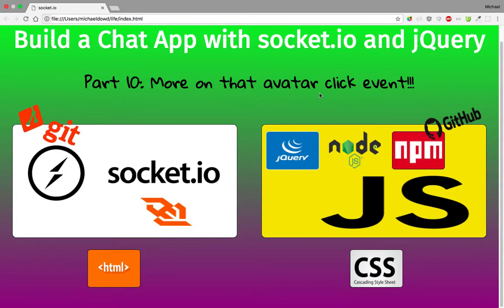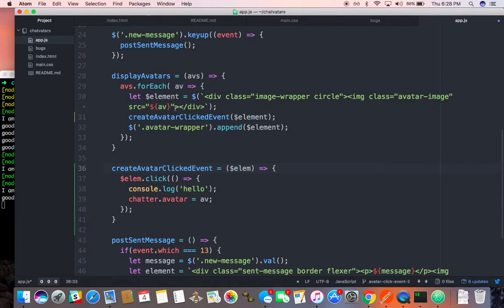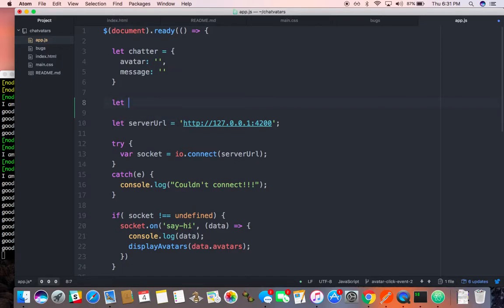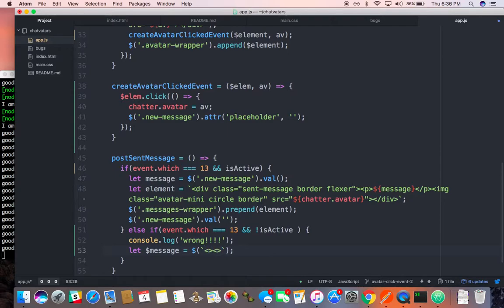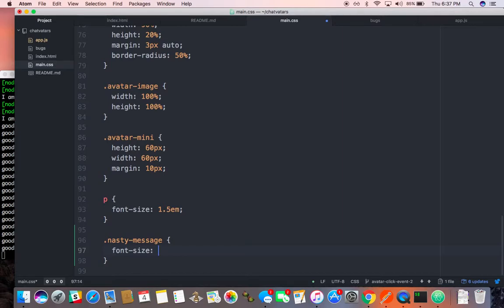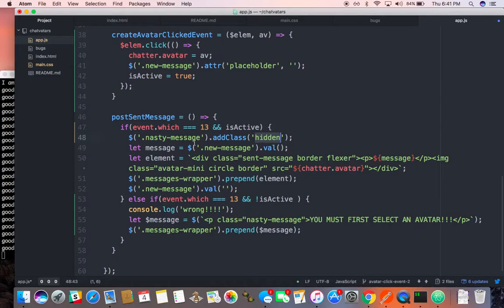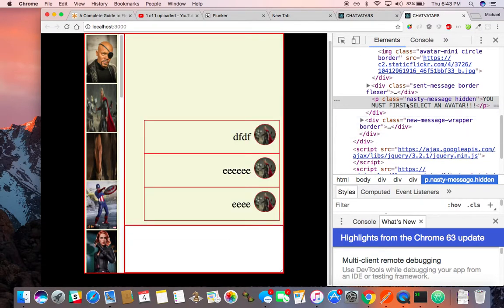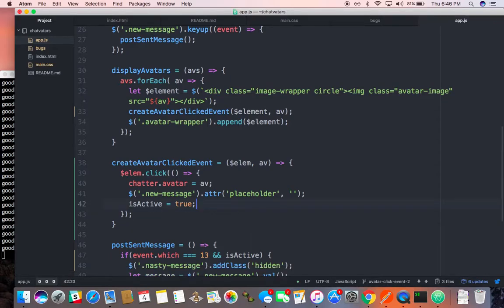Build a a Chat App with socket.io and jQuery, Part 10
In Part 10 we added more functionality to the click event needed to select an avatar, as it turns out there is a lot of stuff to consider when that click happens.